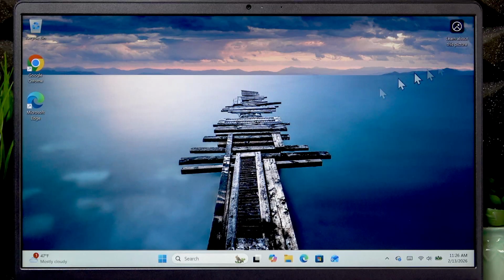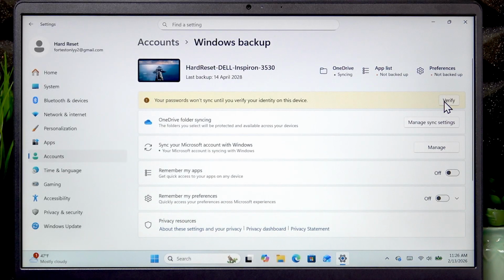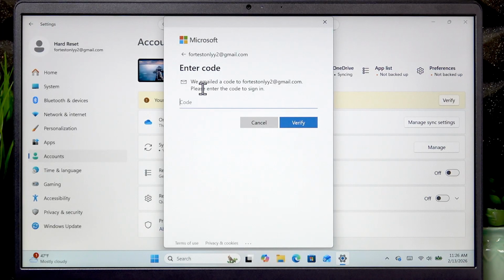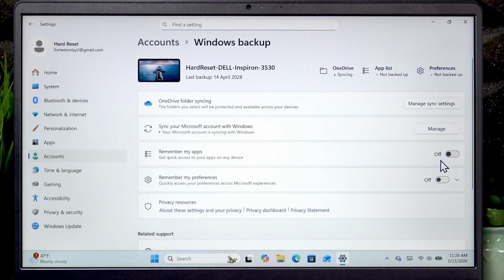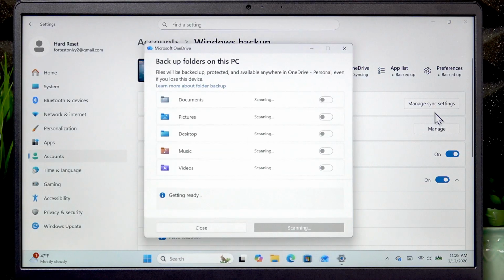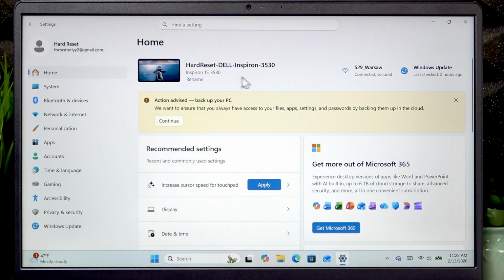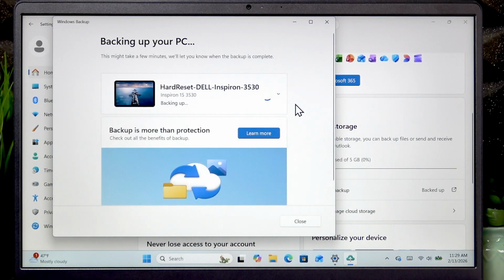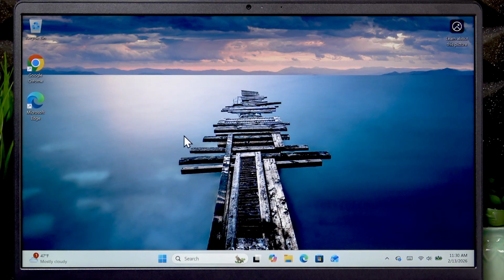DELL Inspiron 3530 – How to Start Windows Backup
In this video I show how to set up and start Windows Backup on a DELL Inspiron 3530 laptop. You will learn how to open the Start menu and Settings, go to Accounts → Windows Backup, verify your identity via email, enable app and preferences sync, manage OneDrive folder syncing, and start PC Backup so your files are saved to the cloud. This step-by-step walkthrough is clear and easy to follow for new users and non-native English speakers who want to protect their data quickly and reliably.

How to start Windows Backup on DELL Inspiron 3530?
How to sync folders to OneDrive on DELL Inspiron 3530?
How to verify my account for Windows Backup on DELL Inspiron 3530?

0:00 Intro – open Start menu and go to Settings
0:07 Accounts → Windows Backup location
0:22 Verify identity with email code
1:00 Enable app and preferences sync
1:15 Expand Preferences and select items to back up
1:18 Manage OneDrive Folder Syncing – choose folders
1:34 Start PC Backup from Cloud Storage → PC Backup
1:56 Backup status, partial backups, and retrying settings